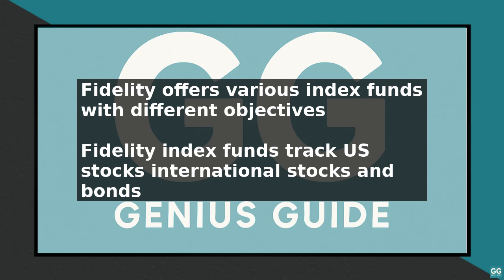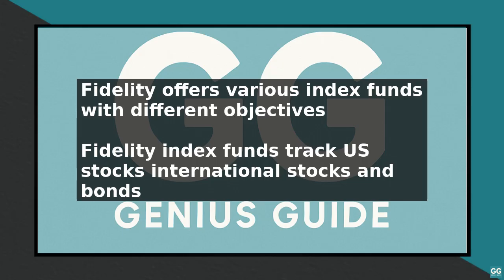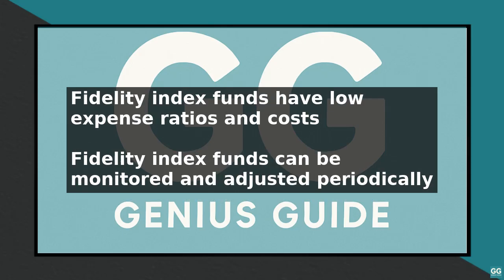Step By Step Guide To Fidelity Index Funds (2025)